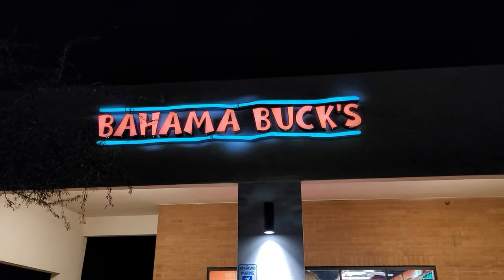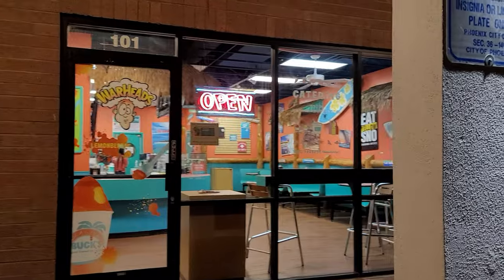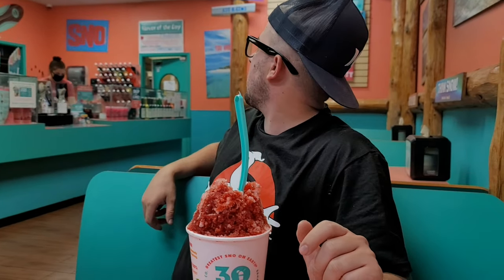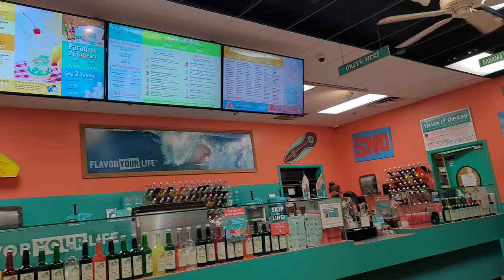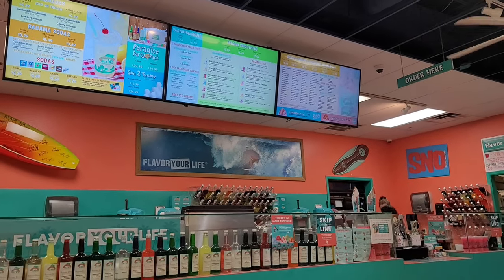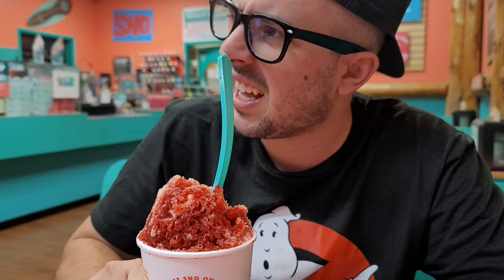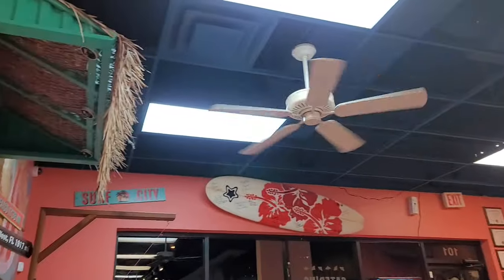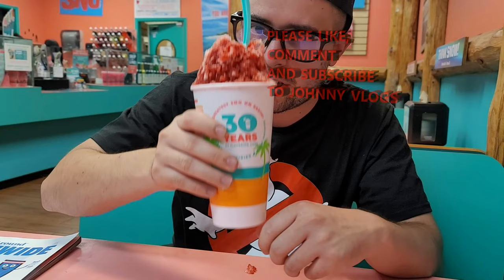BAHAMA BUCKS SHAVED ICE REVIEW!!!!!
Johnny Vlogs goes to Bahama Bucks and gives a review on there shaved ice.